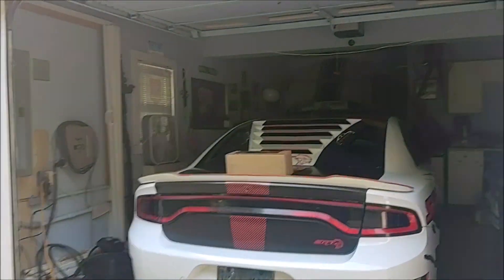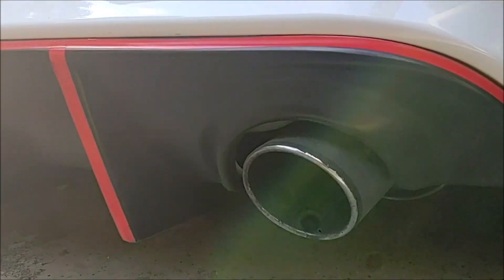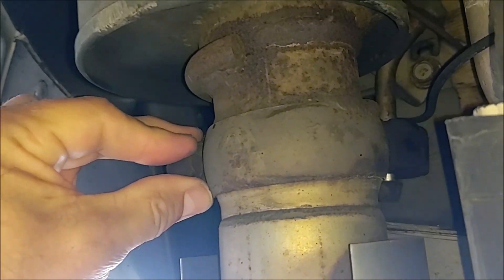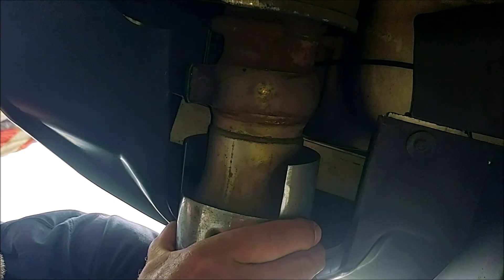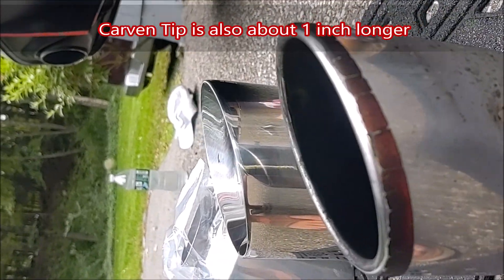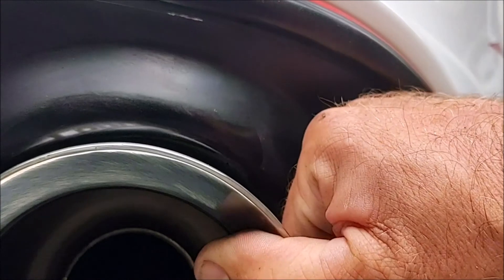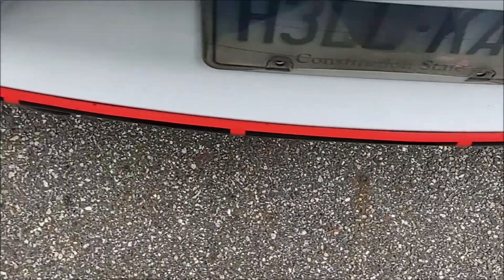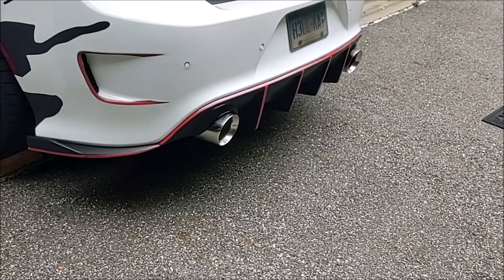Who makes the best exhaust tips?🤔🤔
Installing 5" Carven Exhaust Tips on a 2016 Dodge Charger Hellcat

$239 a pair in Summer 2021